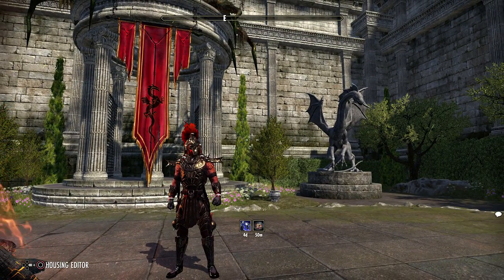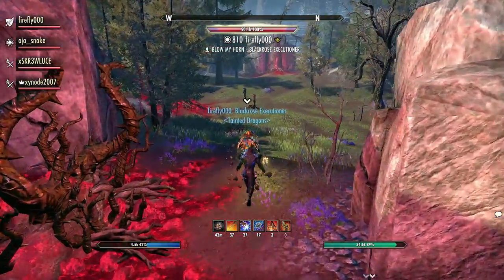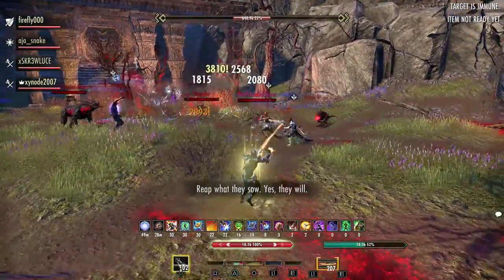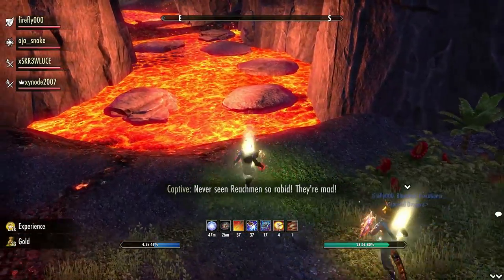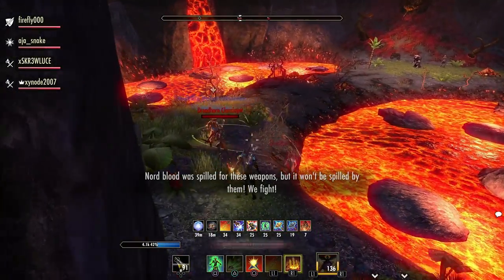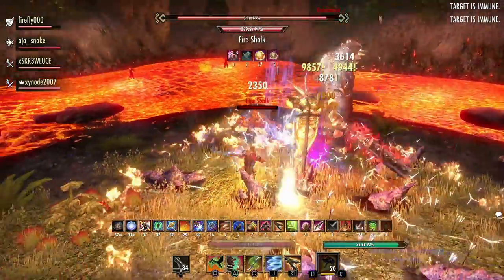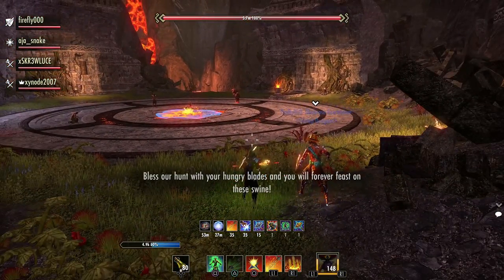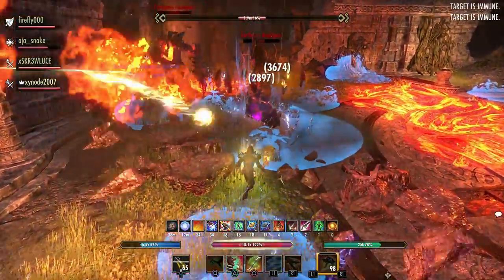ESO - All About Mechanics - Bloodroot Forge Dungeon Guide (Vet HM)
All About Mechanics is back with a NEW dungeon guide for the Elder Scrolls Online! This time we go into detail of the bosses and mechanics behind the "Bloodroot Forge" veteran dungeon, along with a hard mode completion to show you exactly what to expect and how to tackle the enemy!